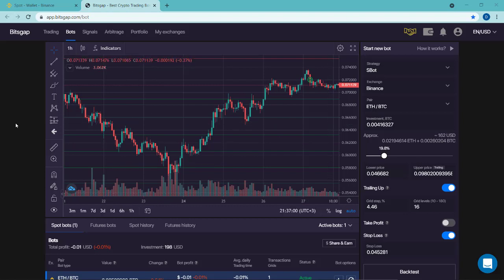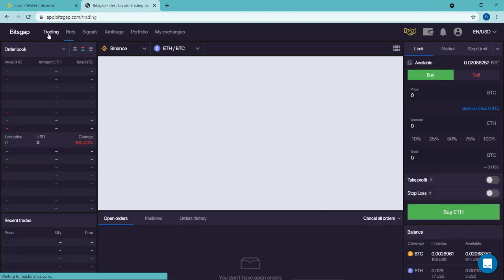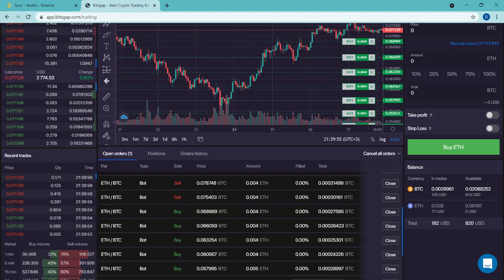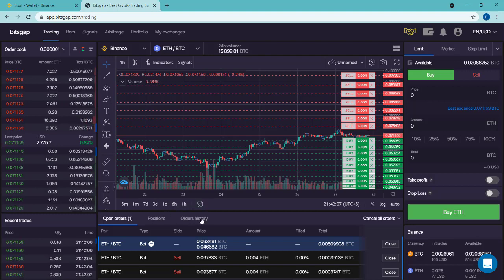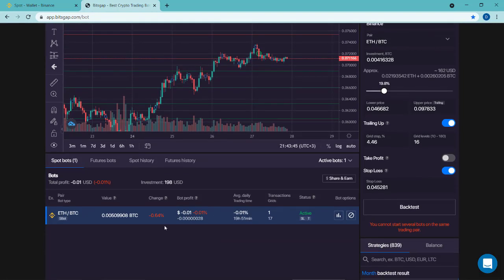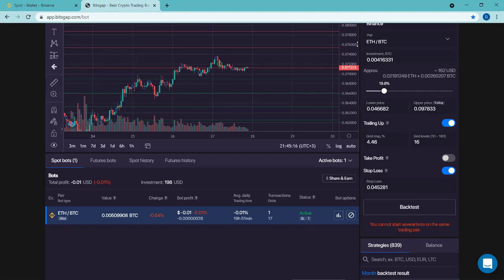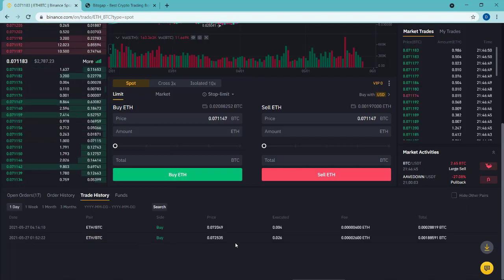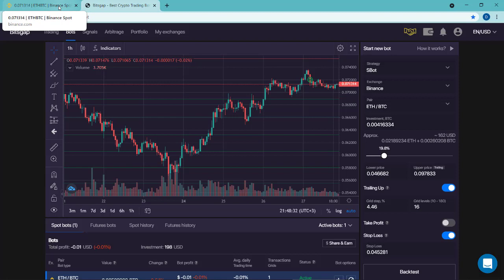Understanding Bitsgap Trading Platform 1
Explanation of a few basic aspects of the Bitsgap grid bot:
- What the grid lines represent
- Where can we see the trading orders in Bitsgap Trading Platform
- Where can we see the trading orders in Binance

If you do not have the Bitsgap Trading Platform yet, you can click on this link to start using the PRO version for free for 14 days:

If you do not have an account with a suitable cryptocurrency exchange yet, you can use this link in order to register a new account on Binance:

I do not advise or recommend any type of investment whatsoever
Any time you give over money there is a risk that you might lose all that money
I might show or mention some past results
The chances are that past results are an indication to future results, but this is not guaranteed
I am not guaranteeing anything about any company or project
Anyone who wants to use the tools explained in this video does so at his own risk after he has examined everything himself
With any opportunity there are risks and nobody should deposit money that they are not prepared to lose
Financial responsibility will always remain in the hands of the customer